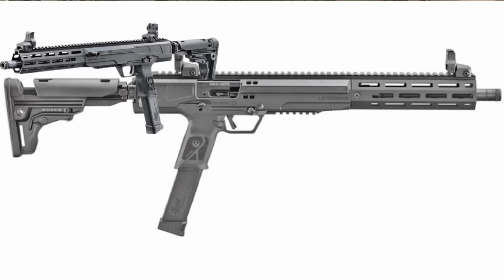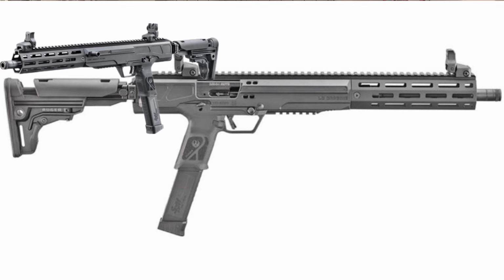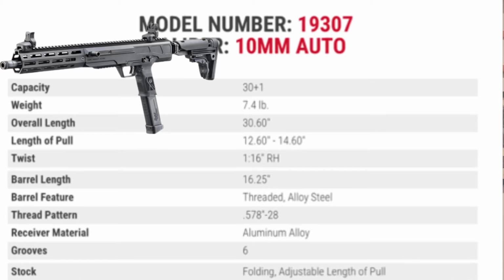My Thoughts on the Ruger LC Carbine 10mm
Merch and more available on my website slimcowboymedia.com

Official_slim_cowboy

Check me out on GunStreamer also slim cowboy